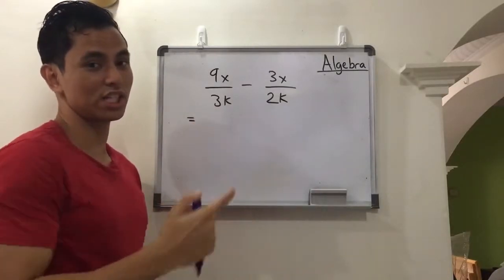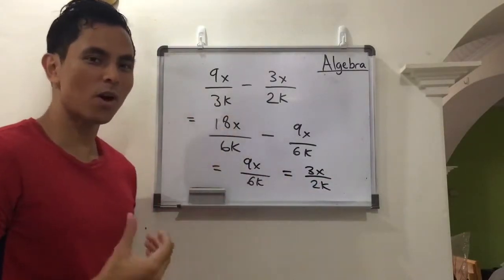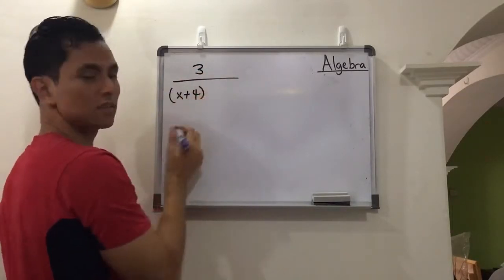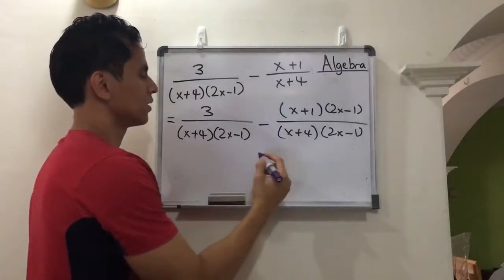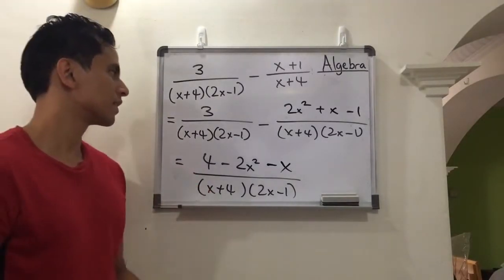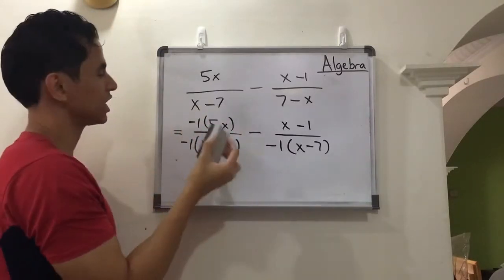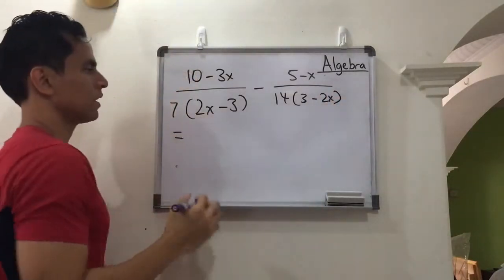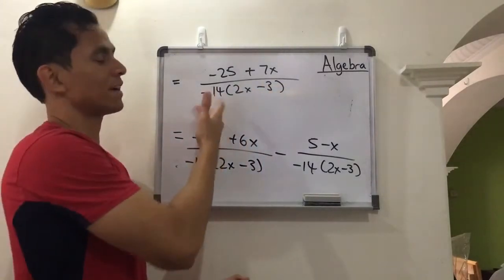Algebraic Fractions (Subtraction)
Examples covered,

1) 9x/ 3k - 3x/ 2k
2) (3m - n)/g - (n-m)/4g
3) 3/ (x + 4)(2x - 1) - (x + 1)/ (x + 4)
4) 5x / (x - 7) - (x -1) / (7 - x)
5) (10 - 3x) / 7(2x - 3) - (5 - x)/ 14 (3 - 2x)